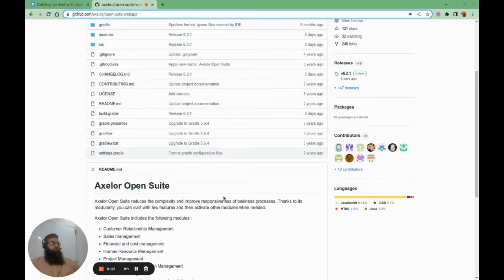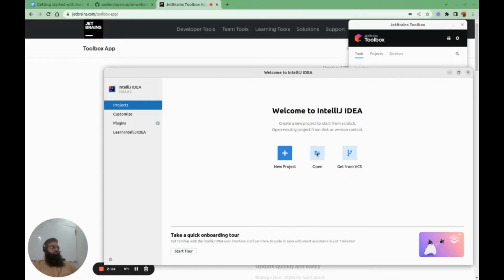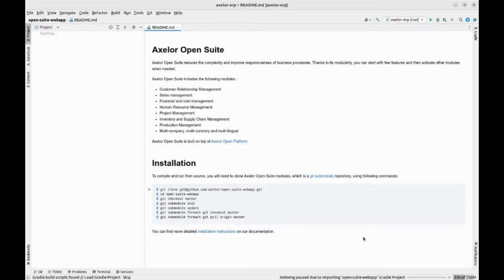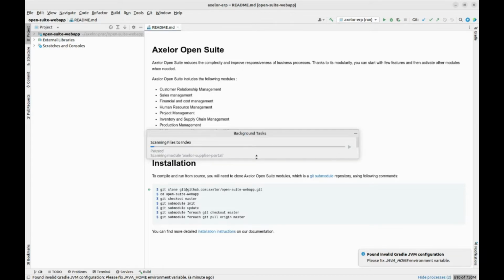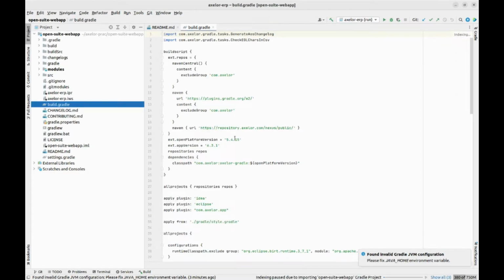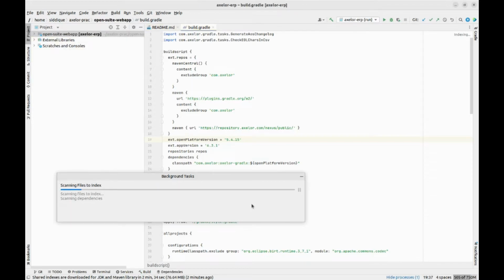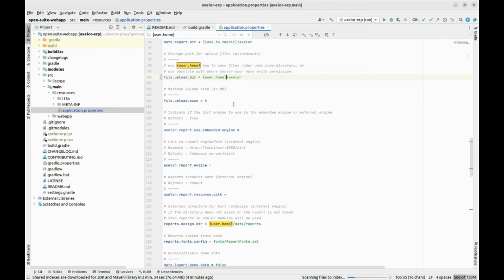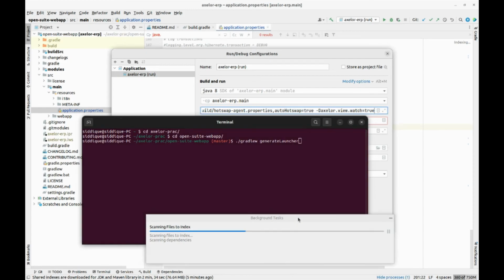Run Axelor with IDE using intellij idea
Run axelor with IDE using intellij idea | axelor BPM | axelor Low Code

axelor is one of the only platforms integrating a complete BPM, low-code / no-code tools and more than 1000 ready-to-use business tools. Thanks to its hybrid platform, your business processes come to life without any development. With Axelor’s low-code platform, you can easily create process-oriented business applications or customize integrated applications in a few clicks.
Axelor’s web and mobile applications automatically adapt to the terminal used.

With axelor Low-code BPM, model all your business processes and optimize their configuration: graphically build your workflows and manage your rules thanks to the BPMN standard.
The Axelor Low-code platform allows you to generate directly and simply, fully functional business applications from the BPM.